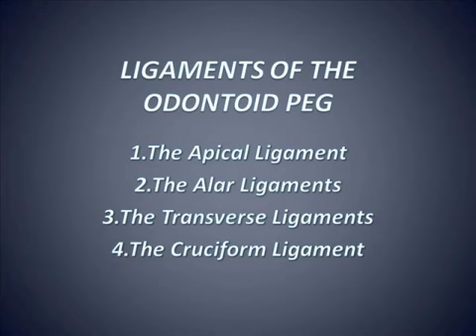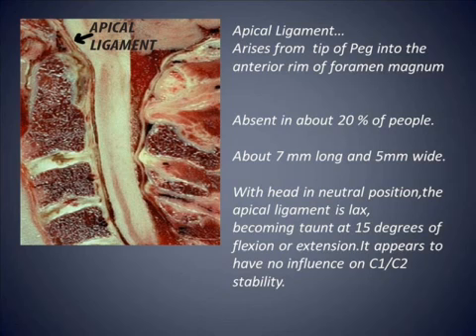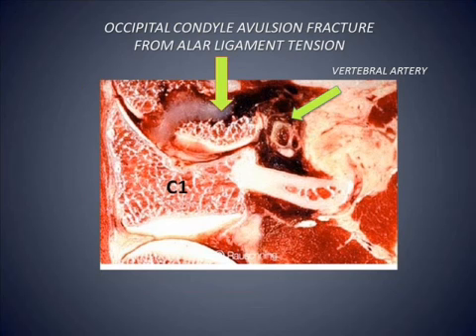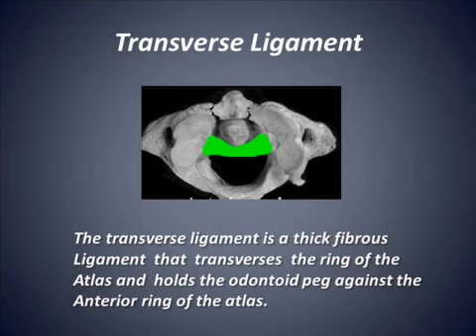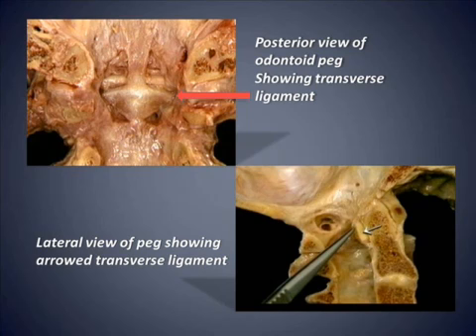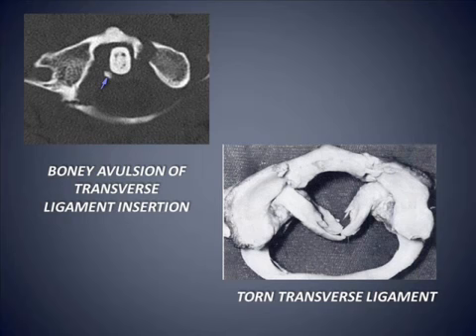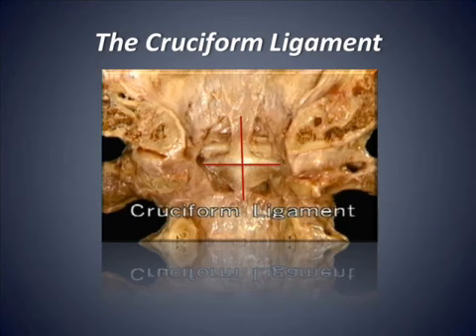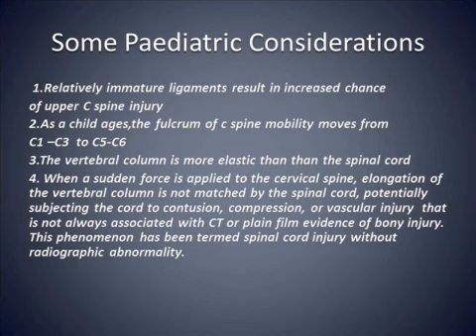CPD CAMERON CHAPMAN